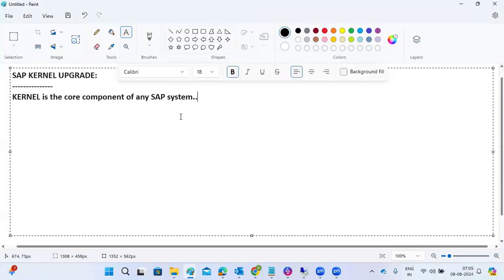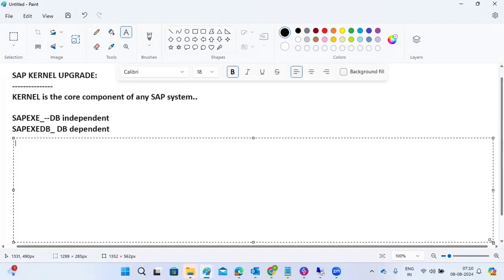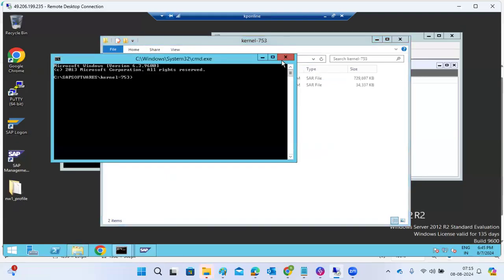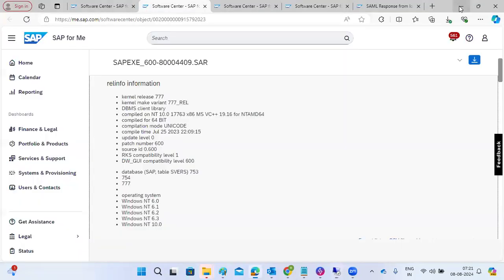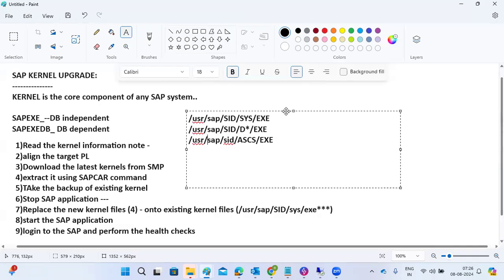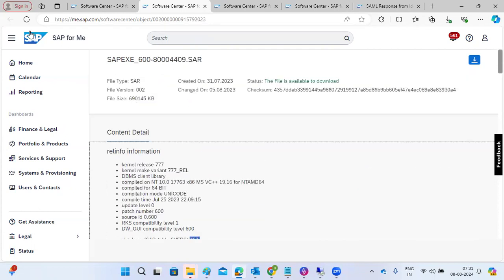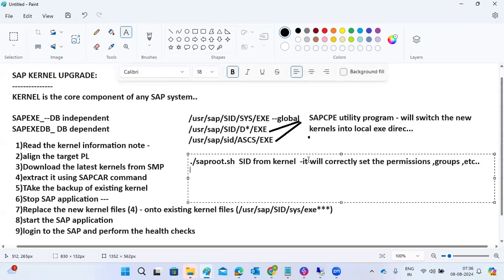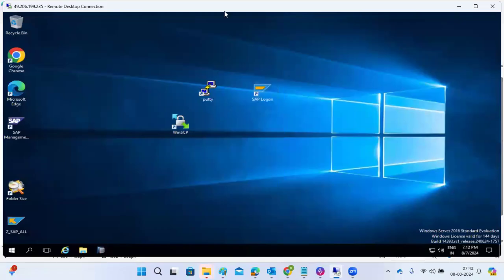SAP kernel patch level upgrade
Download the kernal patch from the market place,uncar it

stop the sap system,

then take a backup of your usr/sap/sid/sys/exe/run folder ,then paste the uncared files

start sap system .

It's all done.